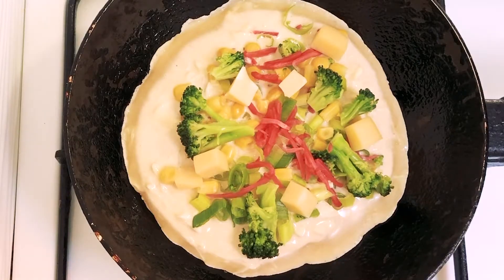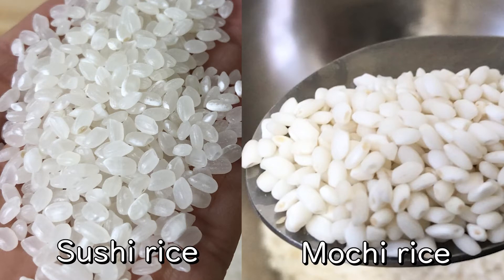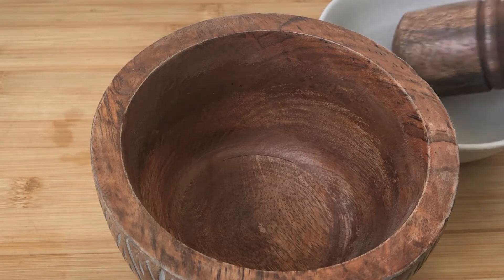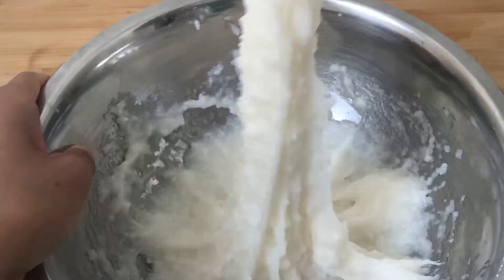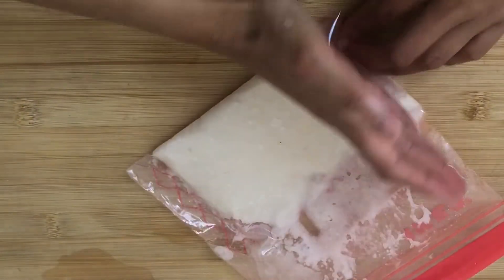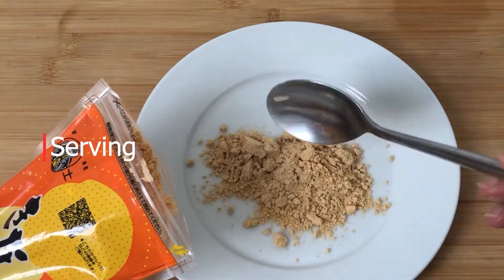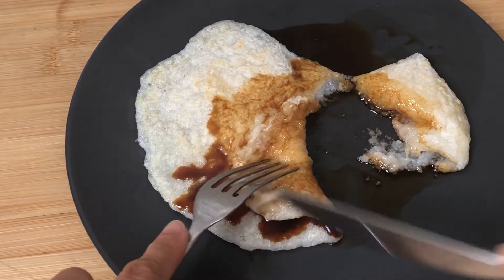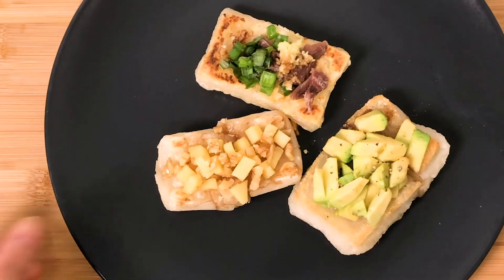Pound Mochi at home experiment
In this video, I tried to recreate Mochi with a traditional Japanese method, which is

1 Steam rice
2 Pound rice
3 Shape it

As you see in the video, it didn't work at all, but I still share with you in case you also want to try something similar.
Also, I am planning to do try again and that time, I will pound longer and stronger than this time.

Where to buy choices (EU)
Mochi